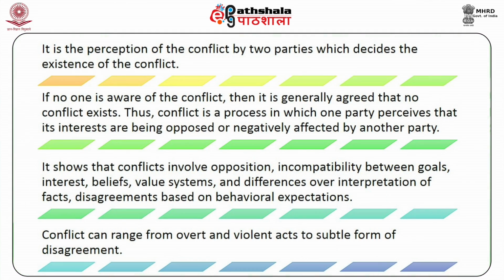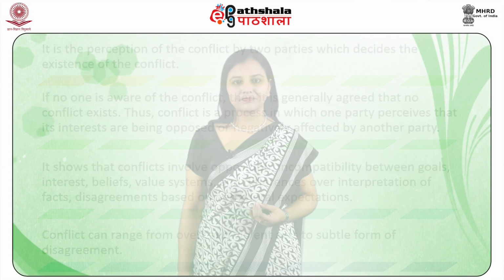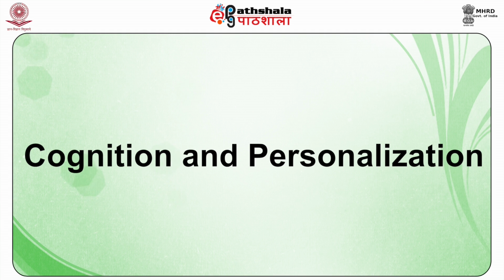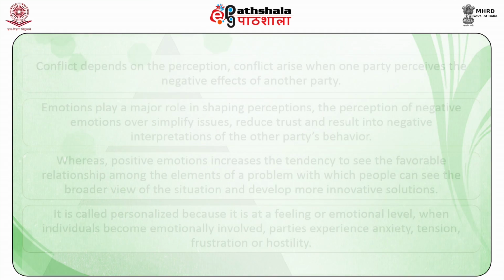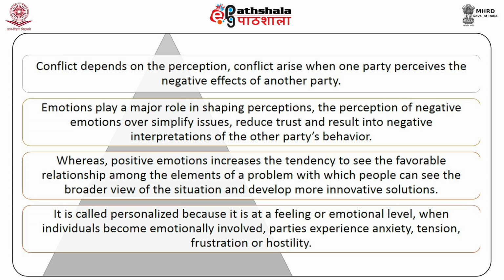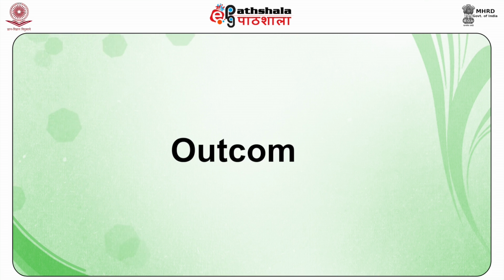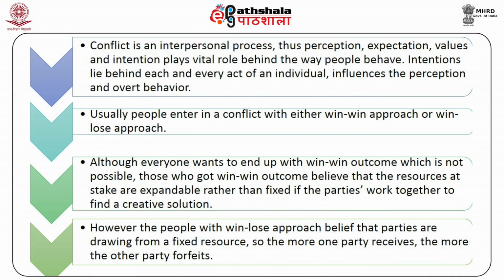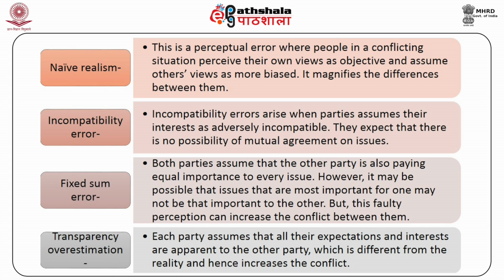Organizational conflict (PSY)